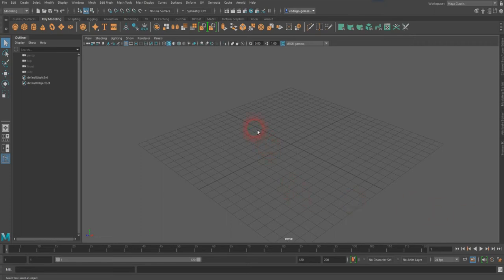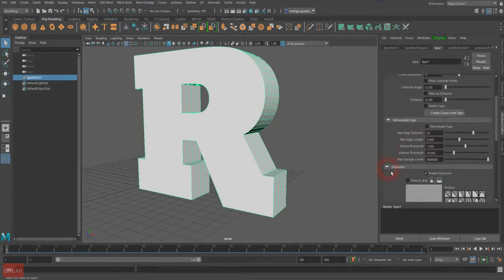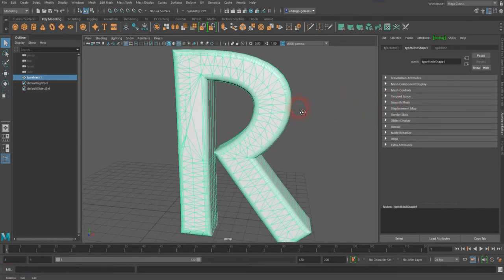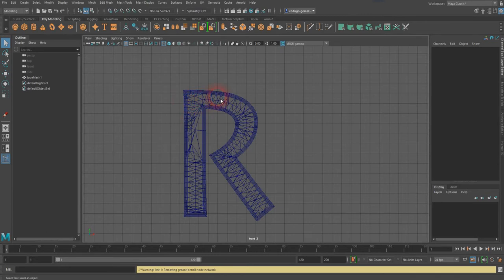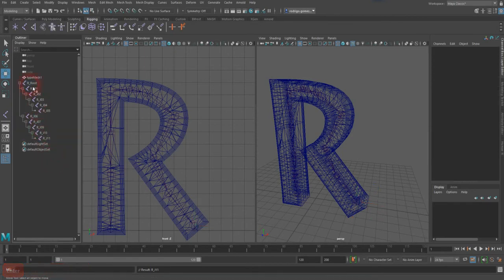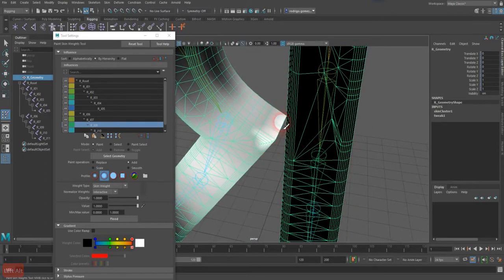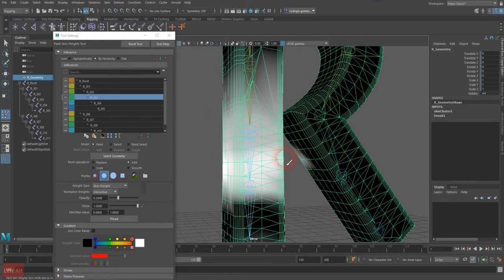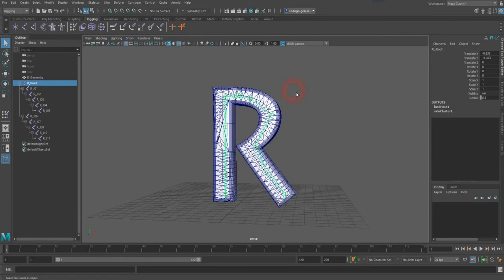M5 Creating Deforming Typography - Maya